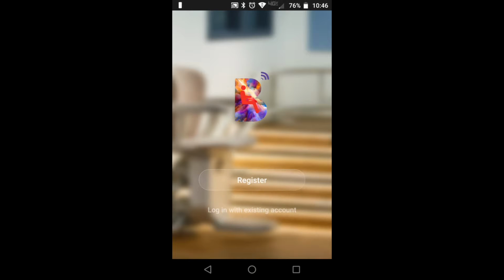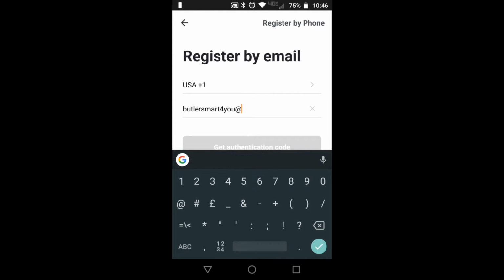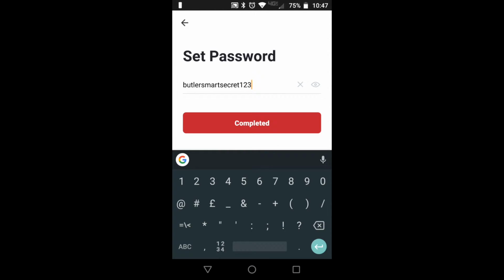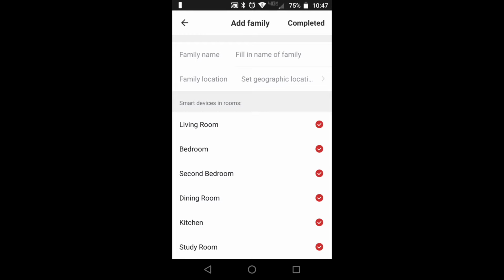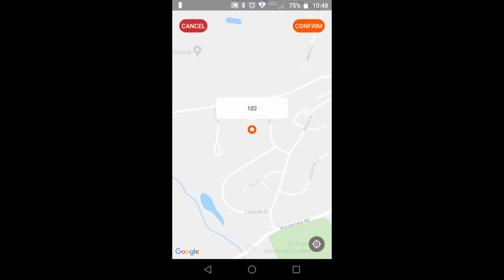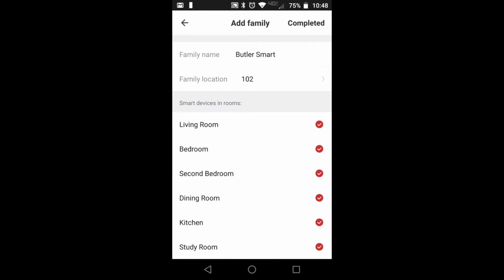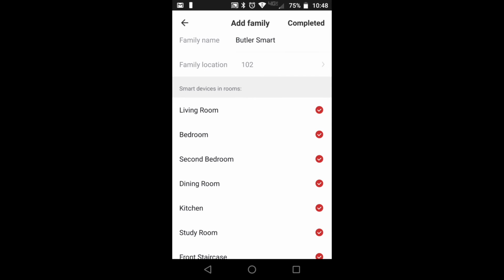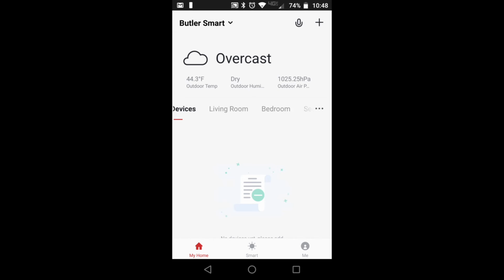App Registration for Butler Mobility's Butler Smart Motion Sensor Alert System